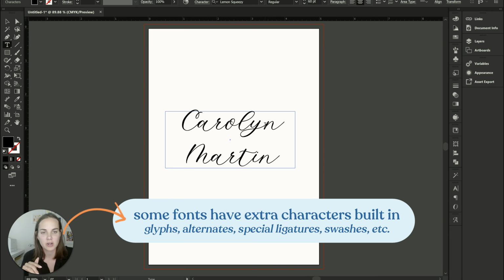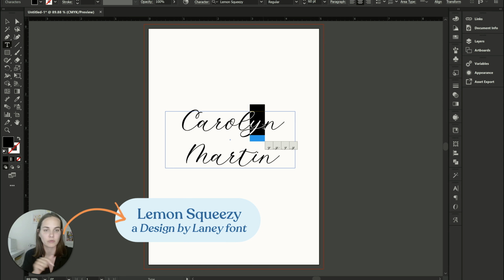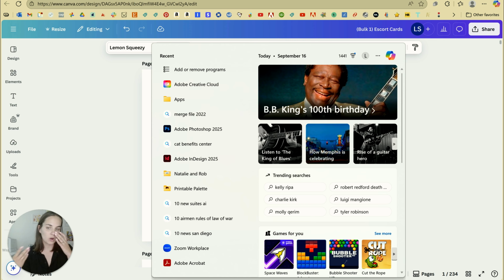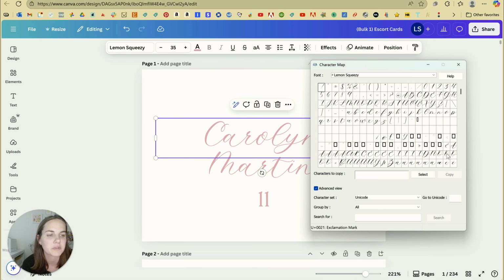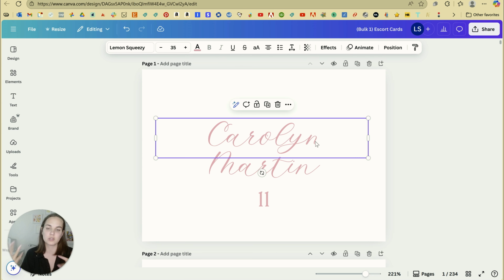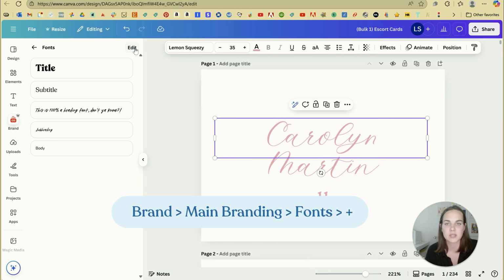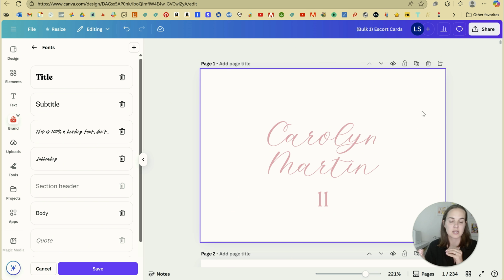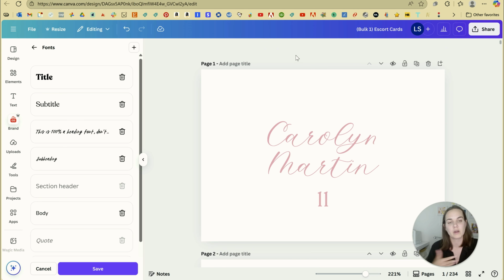How to Use Glyphs in Canva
✨ Want to make your typography look more professional? In this video, I’ll show you exactly how to use glyphs and swashes in Canva to make your designs look more handmade.

We’ll walk through using alternate characters and uploading custom fonts in Canva — perfect for invitations, stationery, or branding projects!

🔗 Resources & Links:
• Lemon Squeezy Font